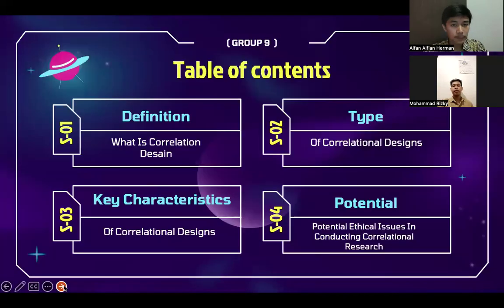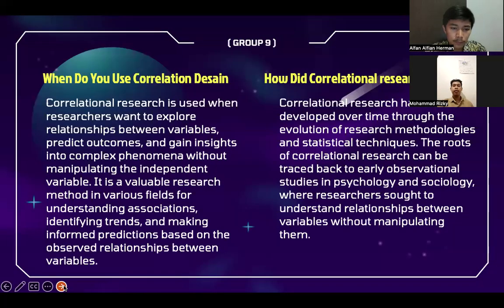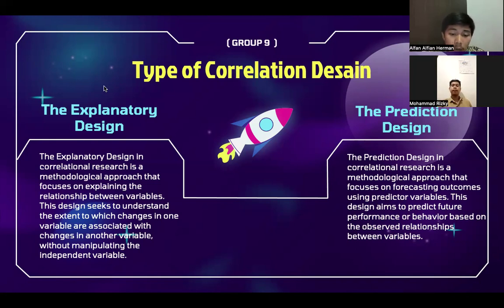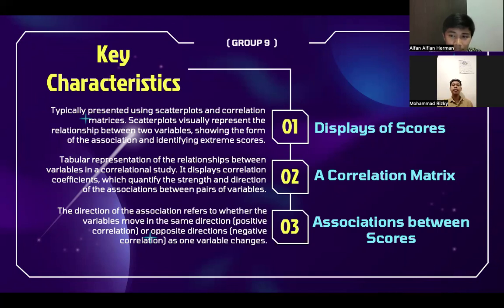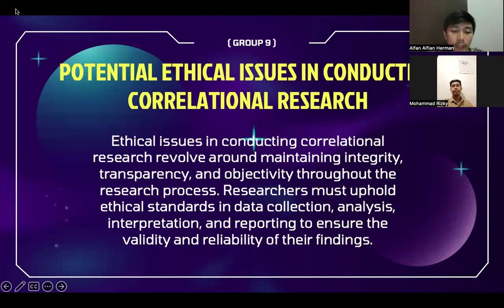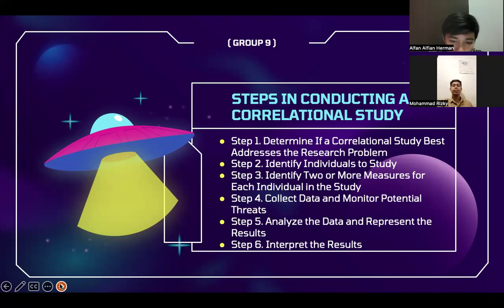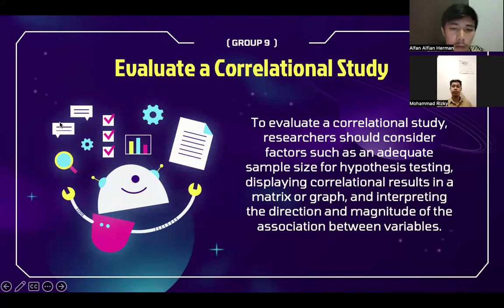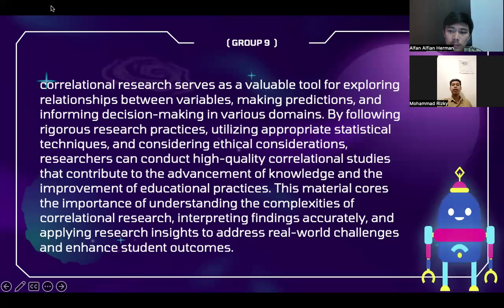GROUP 9 - CORRELATION DESAIN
1. Alfan Alfian Herman
2. Muhammad Rizky Fauzan Ismail